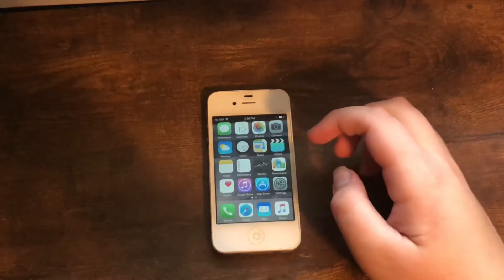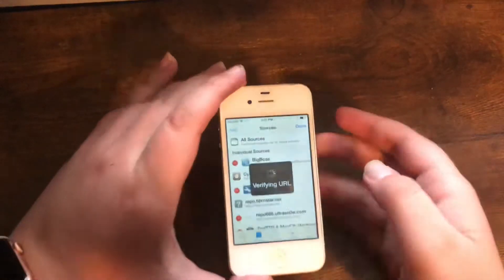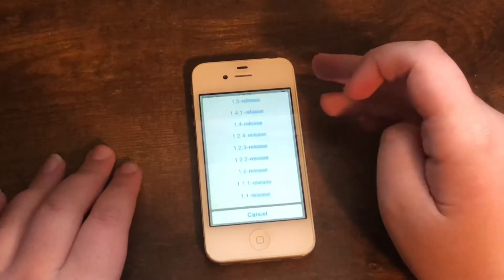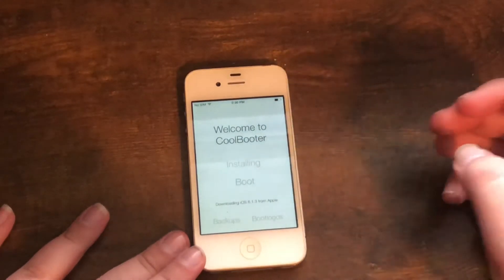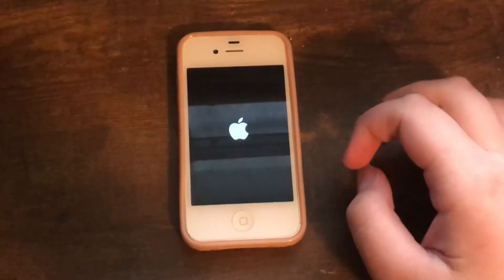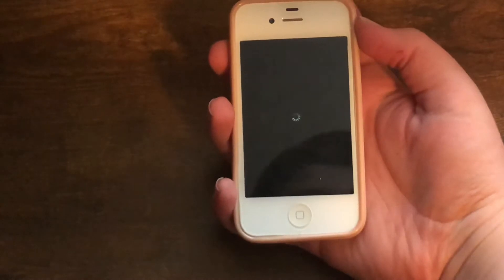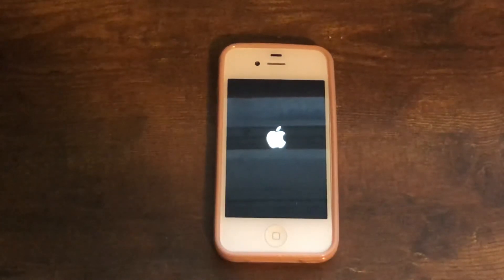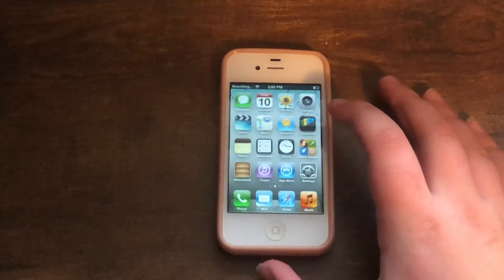How to use Coolbooter Untethered (Read Desc.)